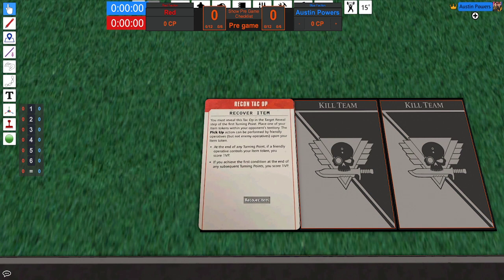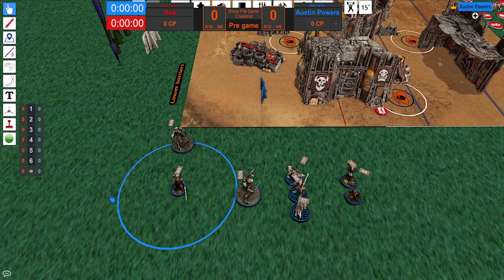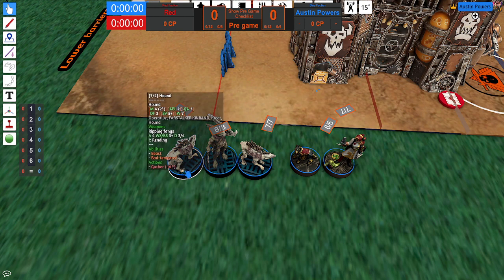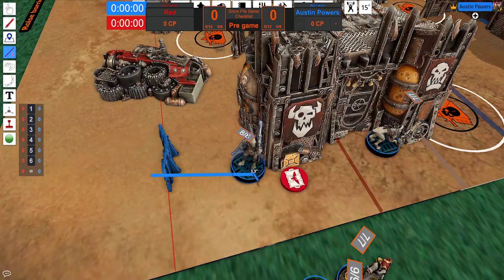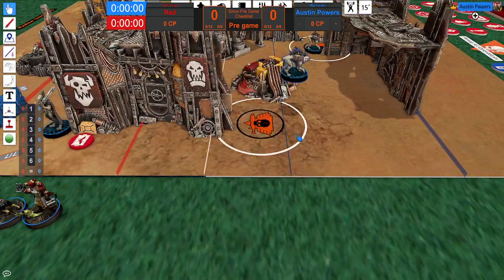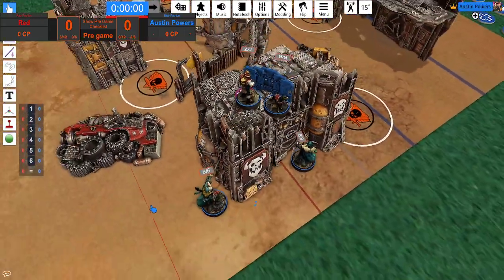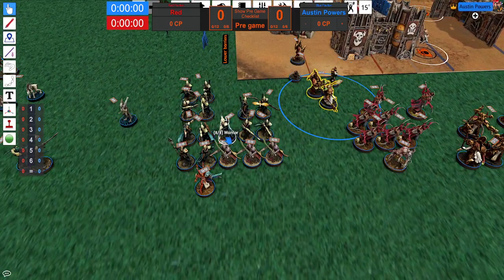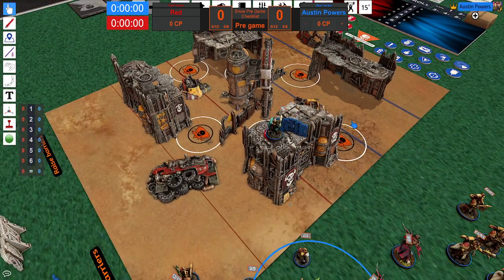Schola Progenium: Recon Retrieve Item Tacics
In this video, I will show you have to score the Retrieve Item Recon Tacop efficiently.  This tacop is crucial for recon teams because of how easy it is to score, however, it's important to do so efficiently.  Watch this video for some neat tricks on how to beat your friends and finally win your dad's approval!